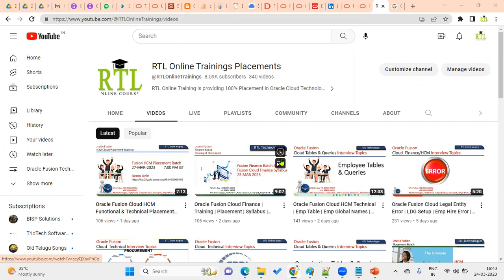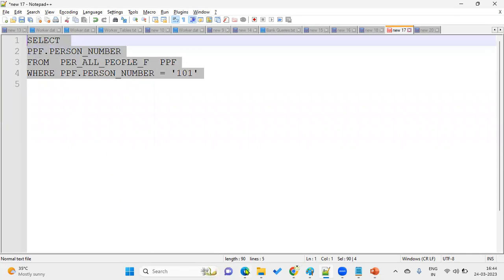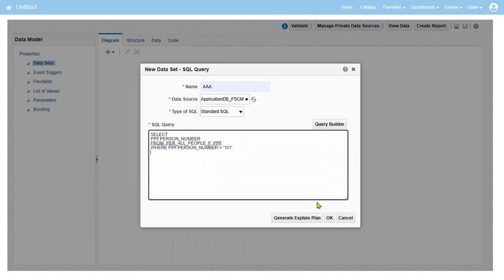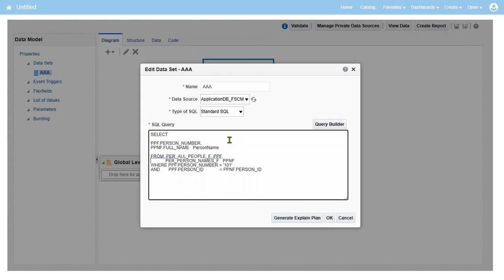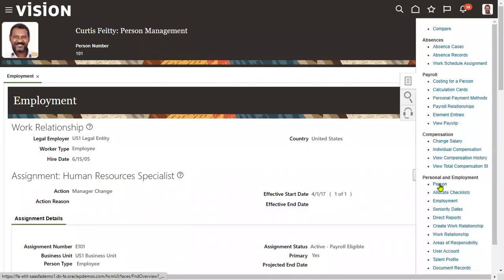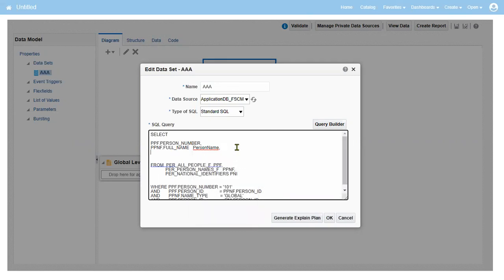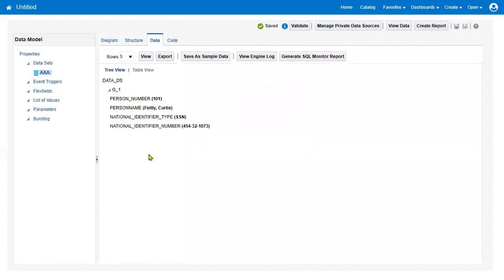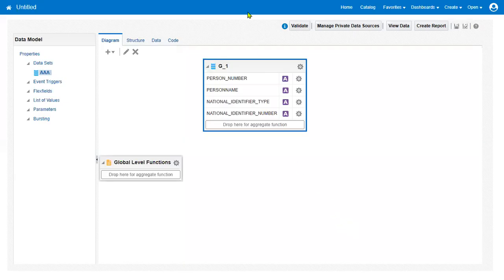Oracle Fusion Cloud HCM Technical | Emp National Identification Number | Table | Query | Placement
SELECT

PPF.PERSON_NUMBER,
PPNF.FULL_NAME   PersonName,
PNI.NATIONAL_IDENTIFIER_TYPE,
PNI.NATIONAL_IDENTIFIER_NUMBER

FROM  PER_ALL_PEOPLE_F  PPF,
            PER_PERSON_NAMES_F   PPNF,
            PER_NATIONAL_IDENTIFIERS PNI

WHERE PPF.PERSON_NUMBER = '101'
AND       PPF.PERSON_ID             = PPNF.PERSON_ID
AND       PPNF.NAME_TYPE          = 'GLOBAL'
AND       PPF.PERSON_ID              = PNI.PERSON_ID